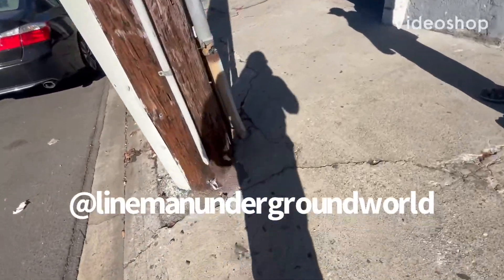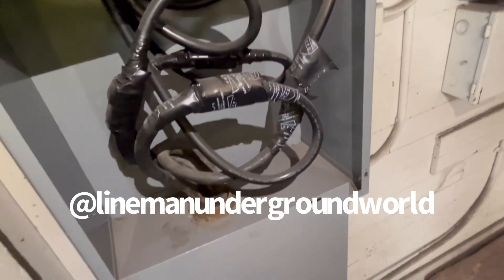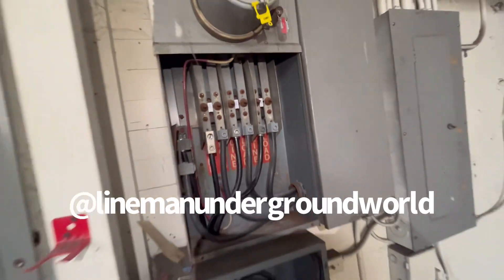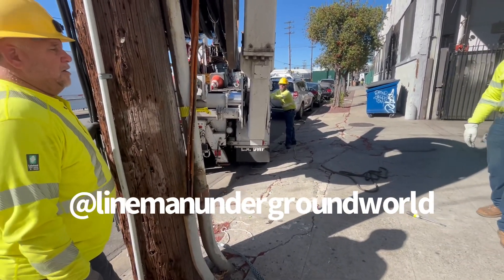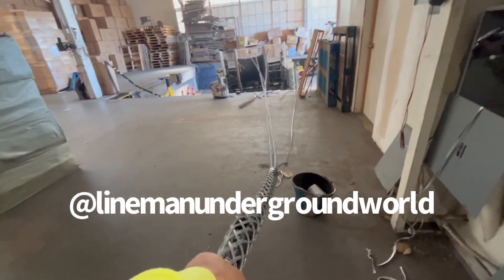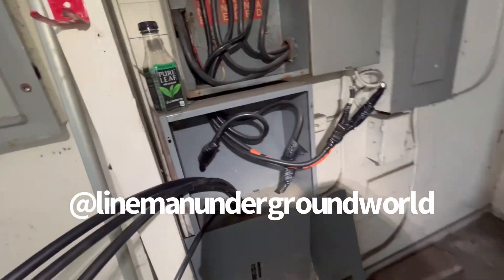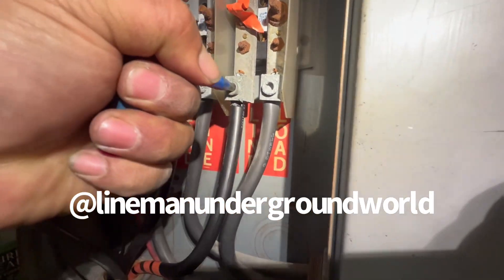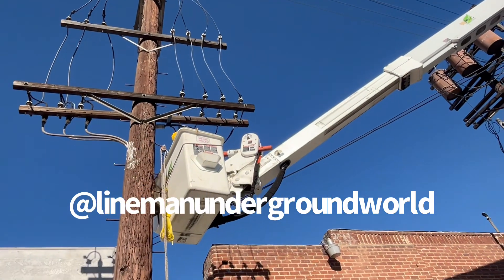Vandal 3-phase service & riser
Removed and replaced with new service cable and new P.V.C riser and left it energized.